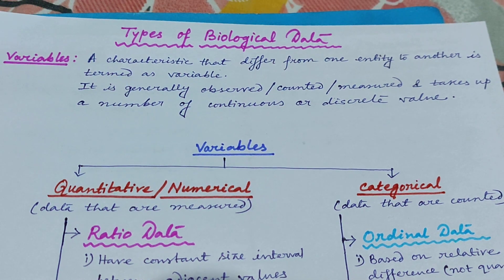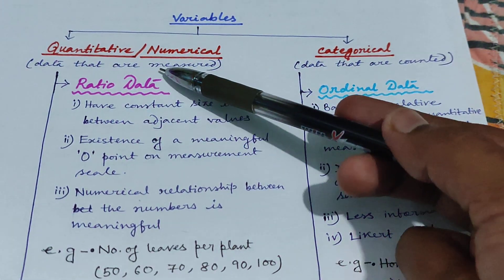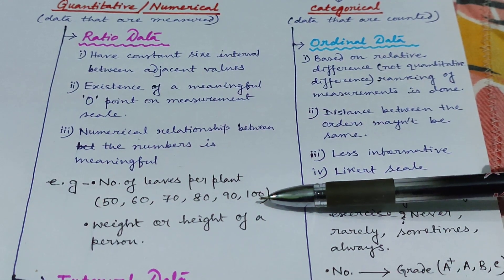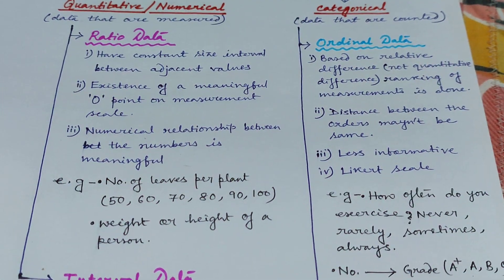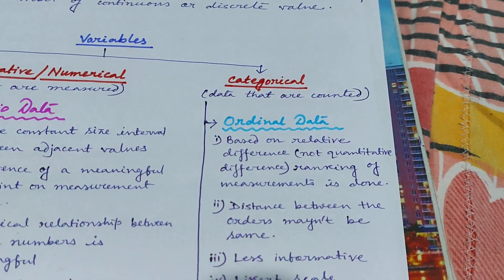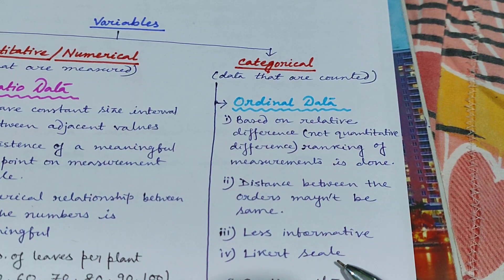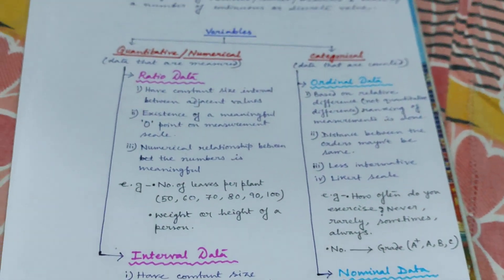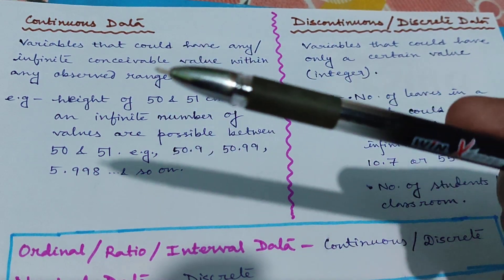Types of Variables: Numerical, Ordinal, Interval and Ratio Data: Continuous and Discrete Variables